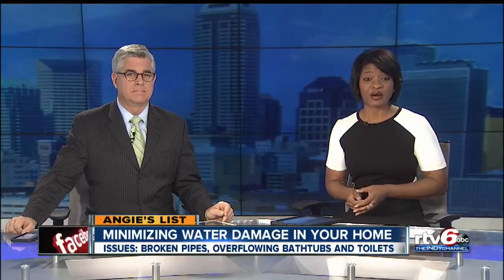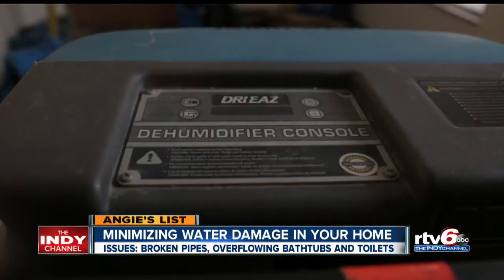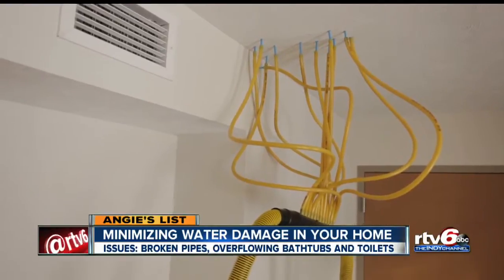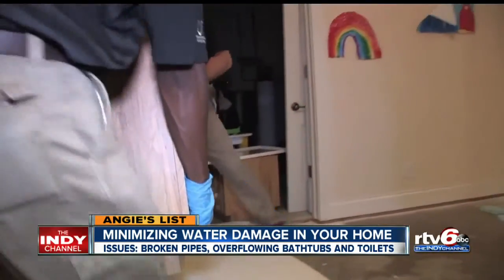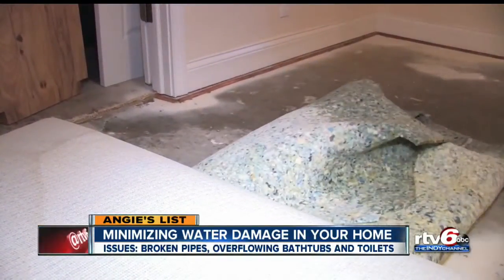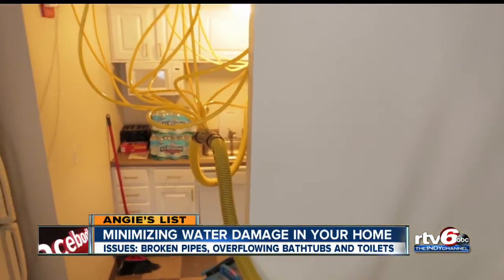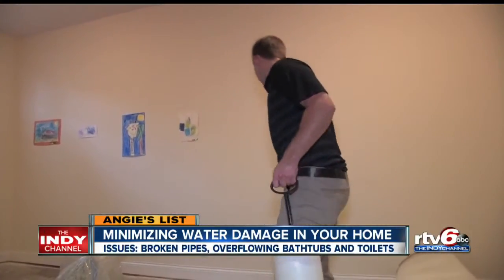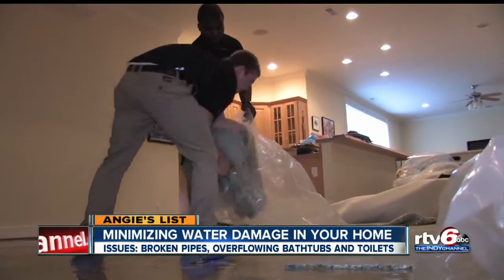Angie's List: Minimizing water damage in your home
Water damage is the second most common reason for homeowners to file an insurance claim